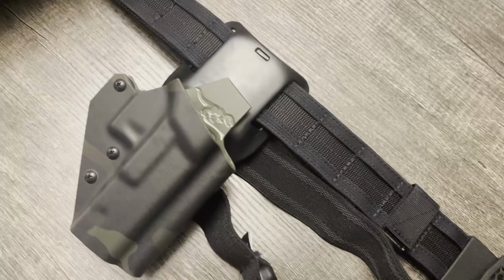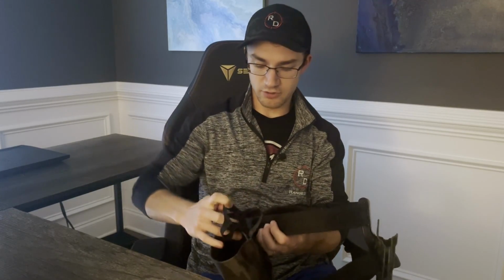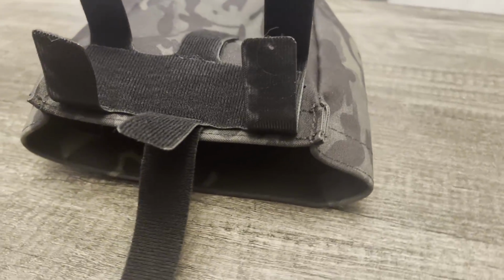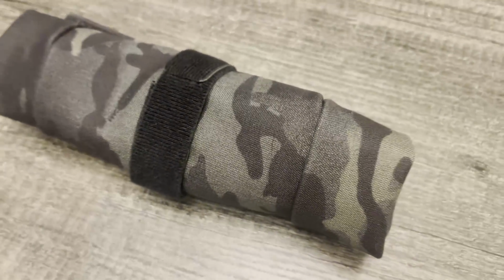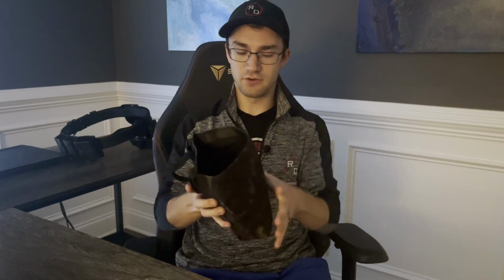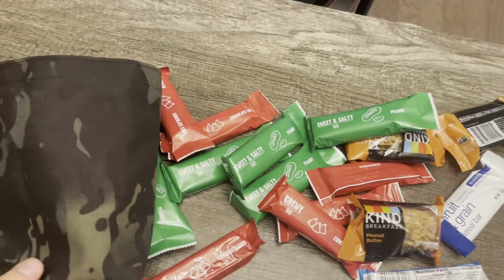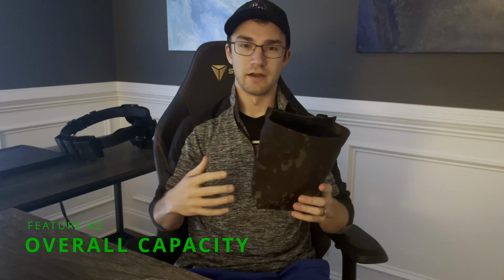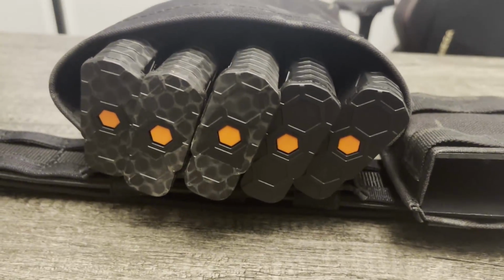Esstac "Skittles Bag" Dump Pouch: Overview and Impressions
In this week's video we take a look at another piece of gear from Esstac, with tons of options to choose from on the market, the dump pouch. Dump pouches are a handy options for many range belts and they provide a convenient storage method for empty mags, gloves, water, snacks and more. Esstac's offering is more on the minimalist side of things, with everything you need and nothing you don't. Check out this video to see if the Esstac Dump Pouch is right for you!

If you have any comments or questions, drop them in the comment section below! We'd love to hear from you!

The product showcased within this video was not sent to Range Day by the manufacturer. Range Day was not paid in any way for positive promotion, claims or endorsement.